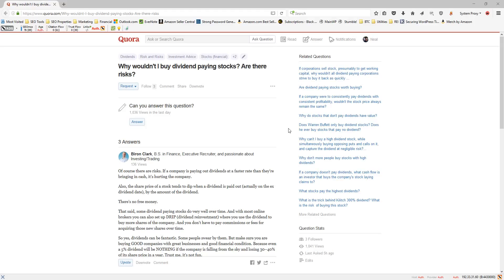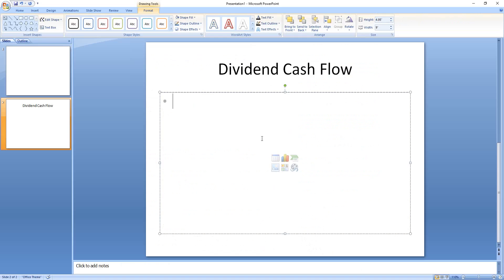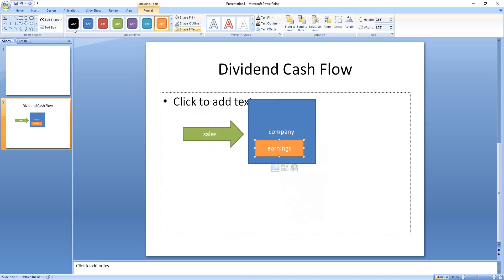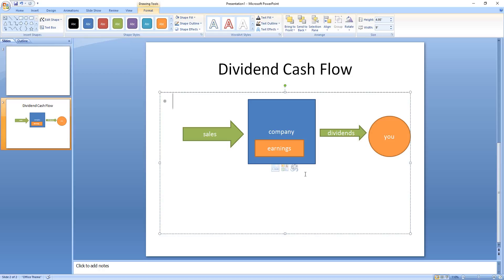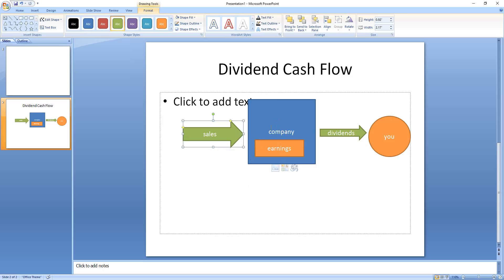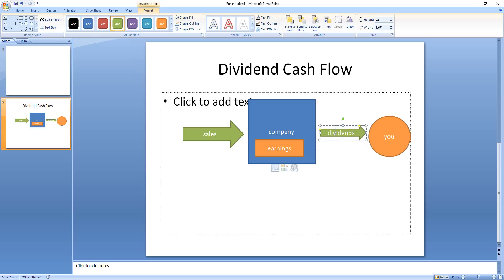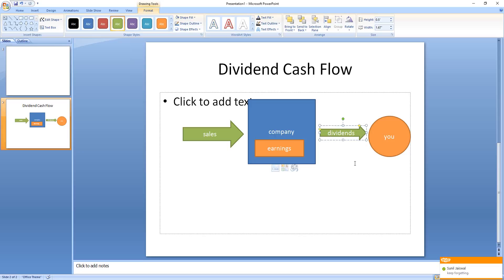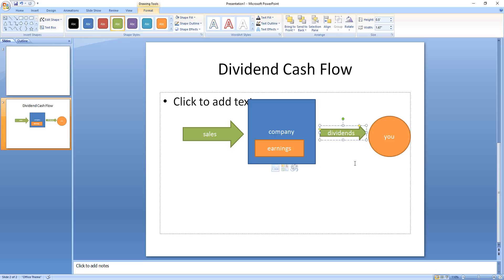Dividend Paying Stock - Are There Risks?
I got asked a question on quora today about whether or not dividend stocks have any risks.

Of course they do! Everything has risk.

That's the bad news.

The good news is that dividend paying stocks have fewer risks than non-dividend paying stocks.

In order to understand the risk of the dividend you have to understand how sales for the company turn into dividends in your account.

Each step along the sales to earnings to dividend process contains its own degrees of risk.

Read my blog post for more details.